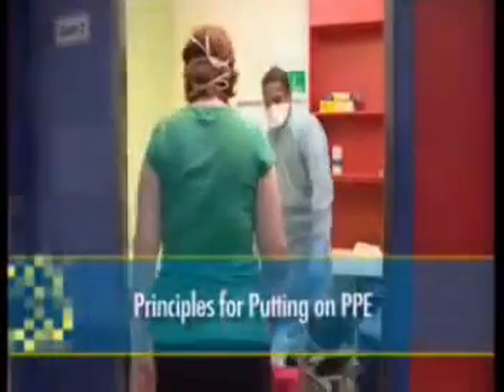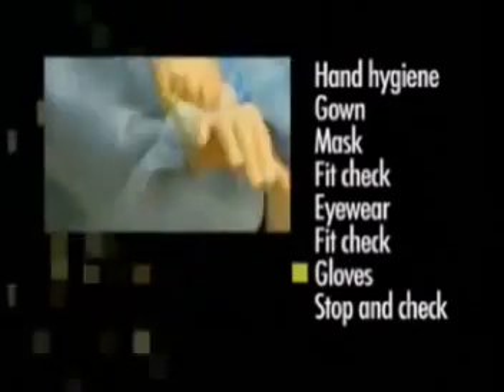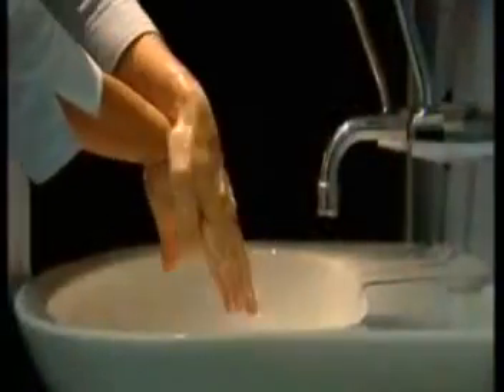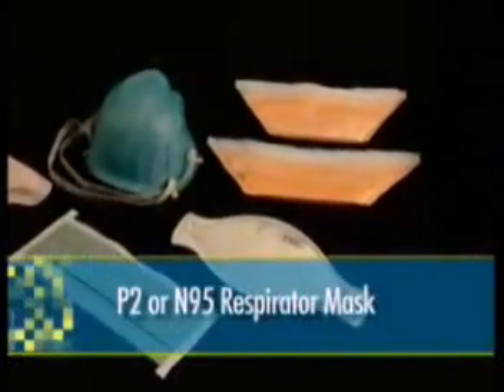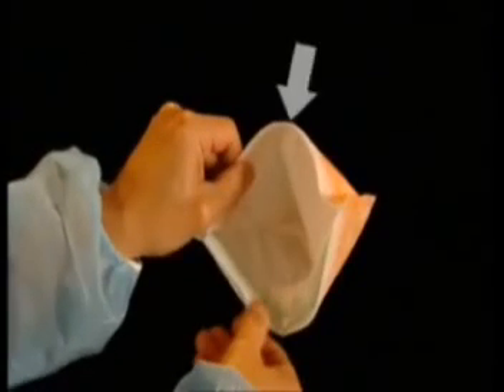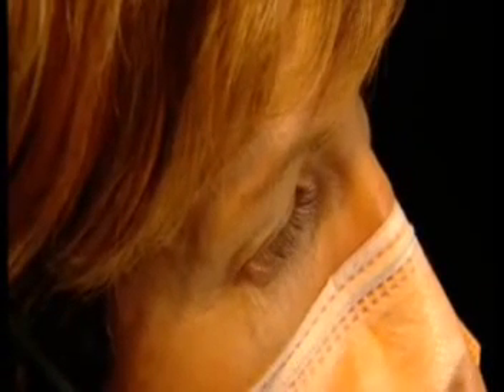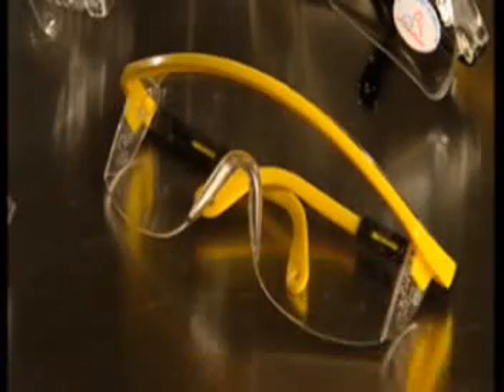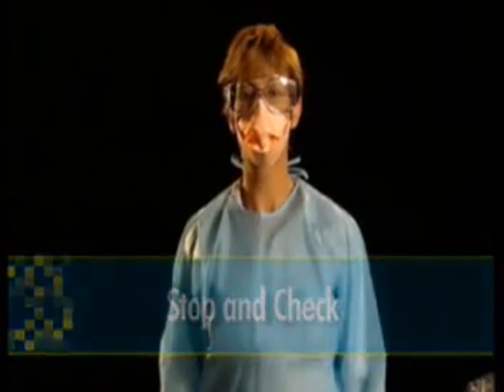Putting on Influenza PPE (Personal Protective Equipment) for Healthcare Workers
This video is the best Ive seen on this vital topic - thanks Australia Dept of Health and Aging !  Healthcare workers must be provided with the proper PPE, including respirators (and not surgical masks) to protect them from airborne, droplet and contact transmission of the current H1N1 flu virus.  We need our healthcare workers to stay healthy to be able to keep taking care of us!  Sadly, healthcare workers worldwide are often not getting the protection they need from airborne disease,such as the current swine flu.  In this current swine flu outbreak, CDC began suggesting that surgical masks will do to protect healthcare workers (without the nylon stockings mentioned in this song).  Much evidence regarding airborne transmission and the need for true respirators has accumulated since this video was made.  A recent report by the US Institute of Medicine (IOM) RESPIRATORY PROTECTION FOR HEALTHCARE WORKERS IN THE WORKPLACE AGAINST NOVEL H1N1 INFLUENZA A ) supports that health care workers who interact with patients suspected or confirmed to be infected with novel H1N1 influenza Ashould wear fitted N95 respirators, which filter better than looser medical masks.   However, wearing N95 respirators should be only one element of workers' and health care organizations' infection control strategies.  This clip is from the wonderful Australian Government Department of Health and Agings DVD "Pandemic Infuenza Preparedness, Safe Use of Personal Protective Equipment (PPE)".  Downloadable clips from this DVD are available